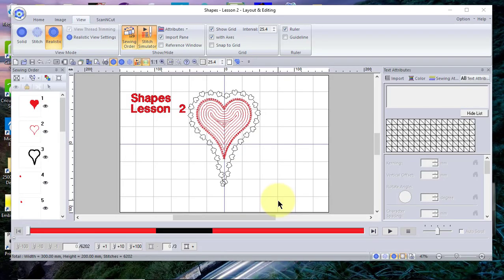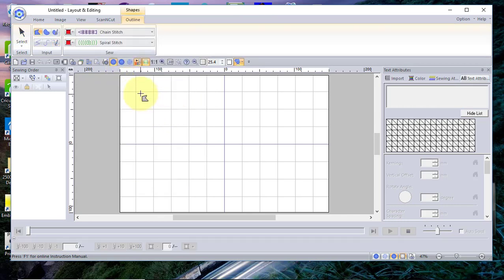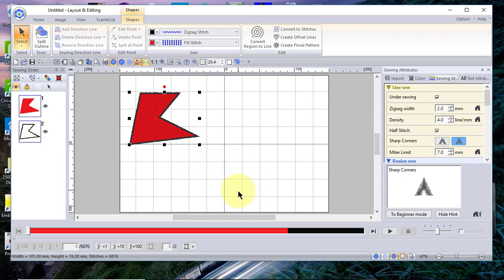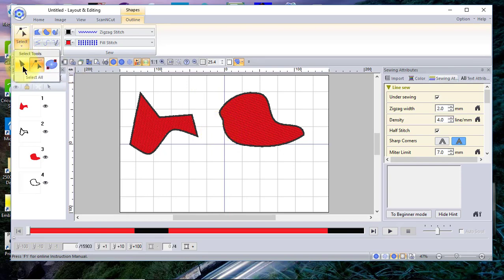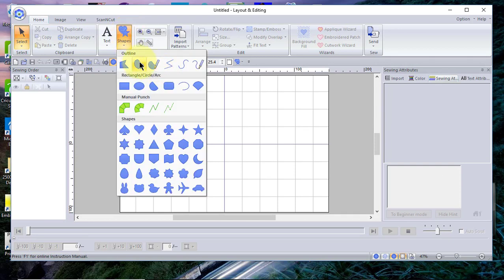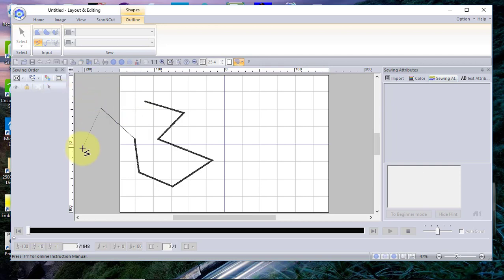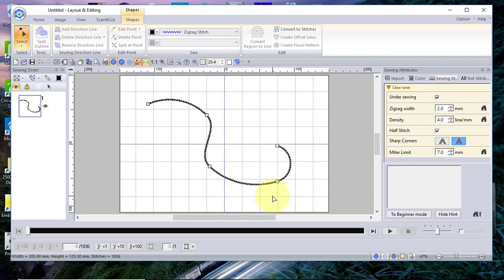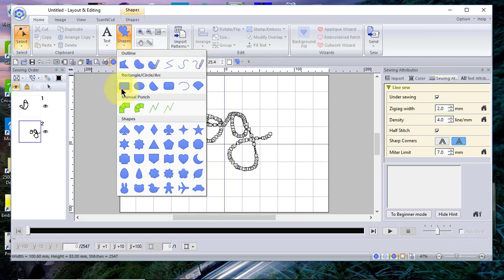PE Design 11 Shapes Part 2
This video is part of a multi-lesson series showing how to use shapes in PE Design 11.